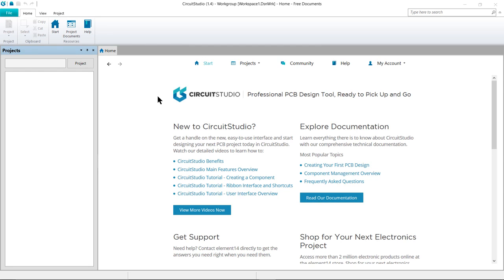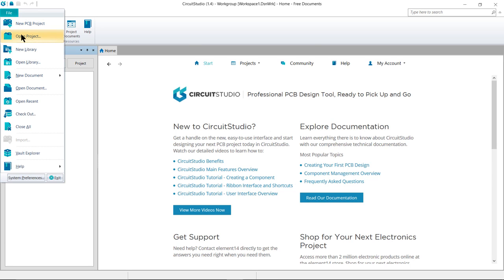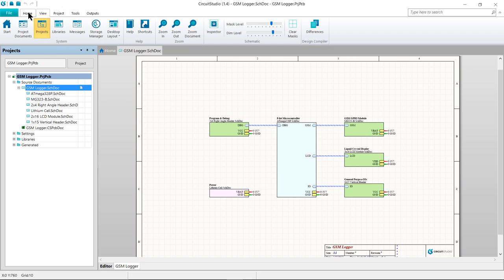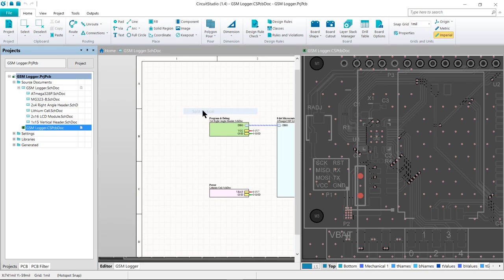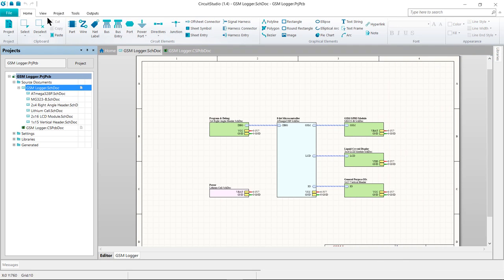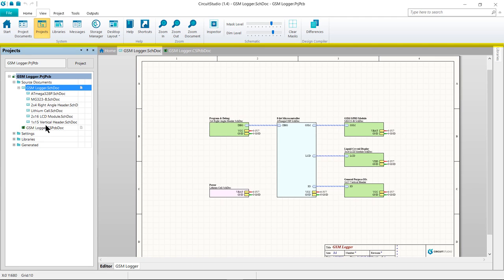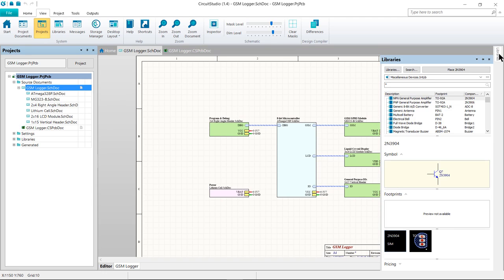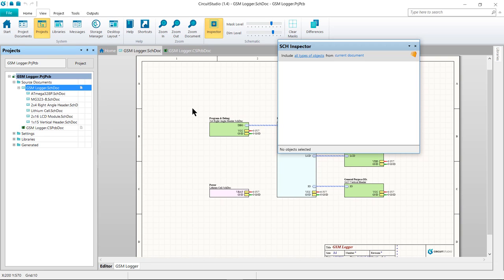(1) The CircuitStudio Environment - Altium Academy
CircuitStudio delivers a powerful design solution for those who create printed circuit boards on occasion, and require a professional-level tool at their fingertips with which to do so. With a streamlined interface built atop a powerful PCB Design engine, CircuitStudio provides the tools necessary to capture and layout your boards, and produce the manufacturing data with which to turn your ideas into physical reality. And all from within a single, powerful-yet-intuitive, unified design environment.

A consistent selection and editing paradigm across different editors allows you to easily and smoothly switch between various design tasks within the CircuitStudio environment.

This portion of the video series will describe the various main elements of the workspace. Do not be surprised if your environment does not look exactly like this, as CircuitStudio adjusts the environment to suit the current editor you are working in.